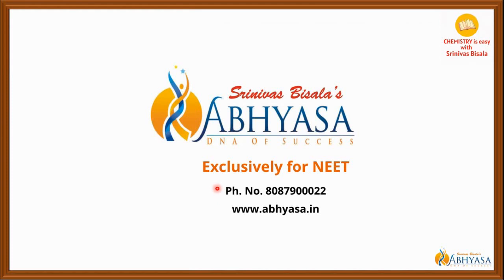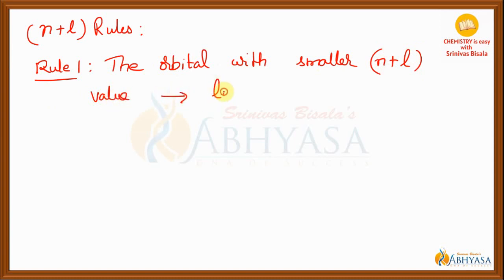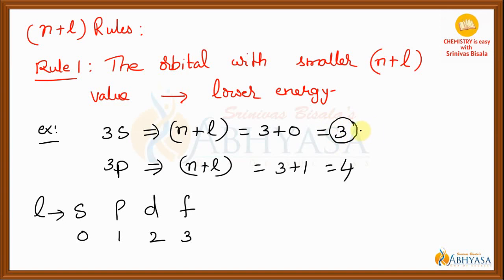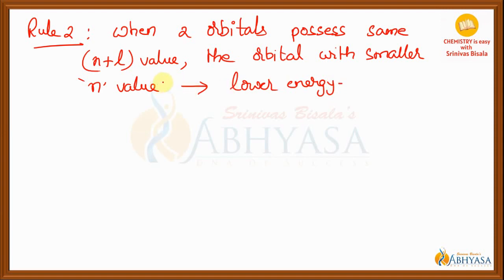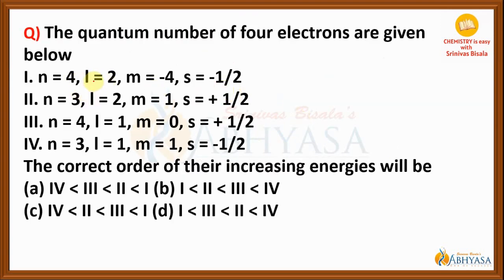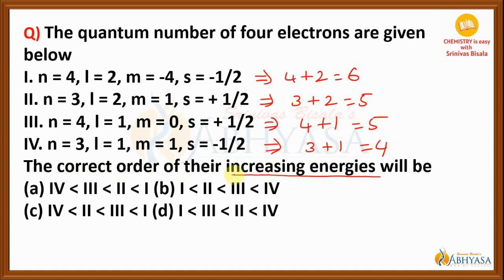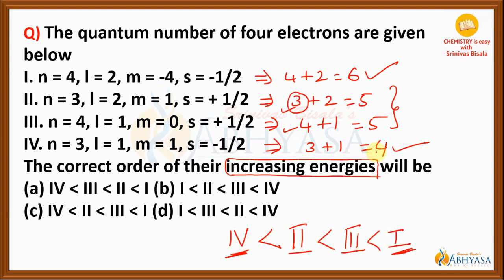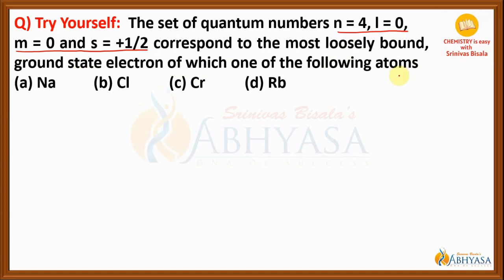#20 Very Important Question on Quantum Numbers - Atomic Structure- CHEMISTRY for IIT JEE and NEET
In this video you can learn a very important pattern of question related to Quantum Numbers.
This is video number 20 in this series.
You can watch the previous questions from the channel.
The main objective of this is to make Chemistry easy for every student. Those who cannot afford to join coaching classes for their NEET or JEE preparation, can study here comfortably. It is also helpful to every student for improving their concepts and for additional practice.
The concepts will be revised through solving questions.

ABHYASA
NEET Classes in Nagpur